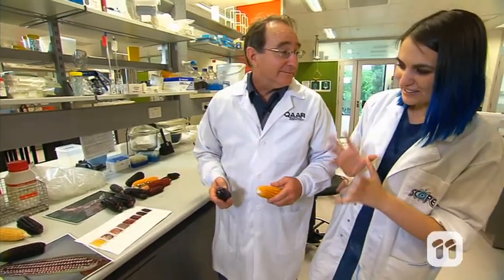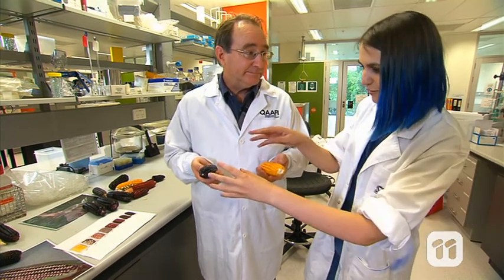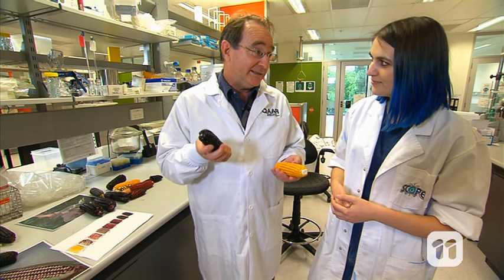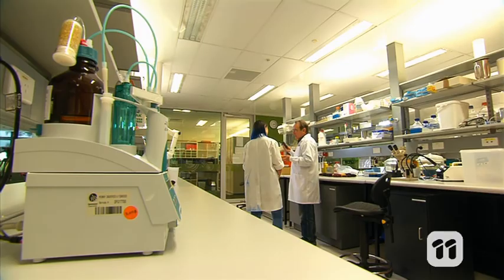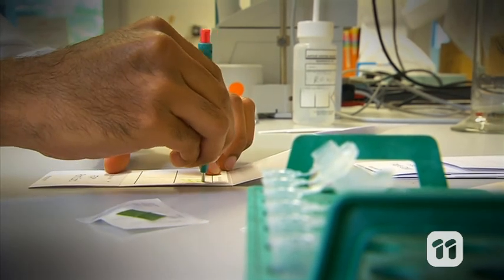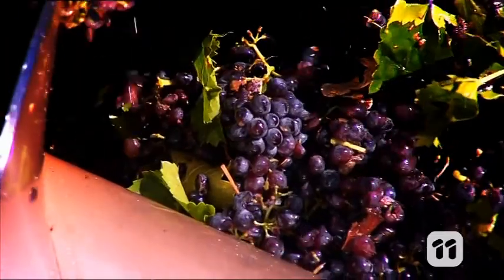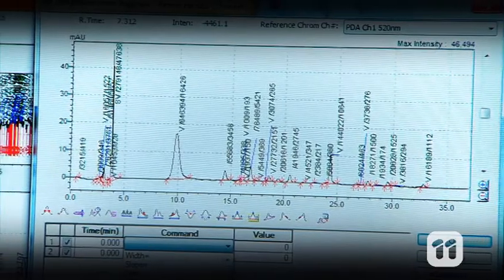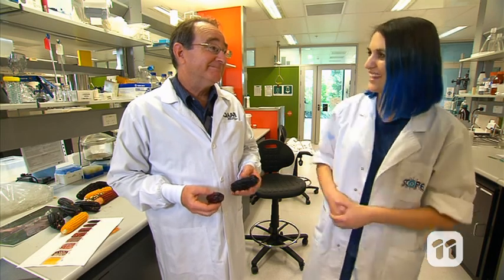SCOPE TV: Red Maize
The biological world is a colourful one and the colours we see aren’t just for decoration and today we met Dr Tim O’Hare a Plant Physiologist, who is changing the colour of corn.